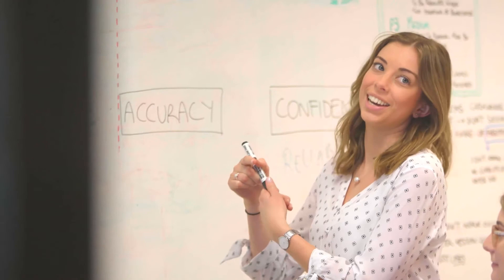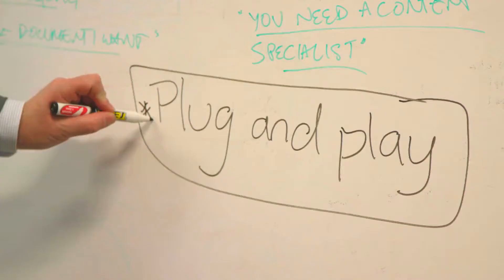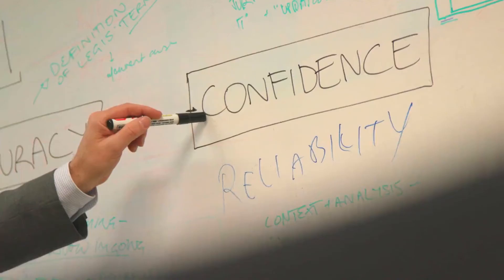The new Westlaw Design Thinking in Action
“We followed a design thinking approach to build an enhanced Westlaw. We're constantly working with lawyers and our customers to make sure that the software works the way that they think.” James Jarvis, Vice President of Legal Solutions at Thomson Reuters, Asia and Emerging Markets.

Credit to:
Shakespeare Media